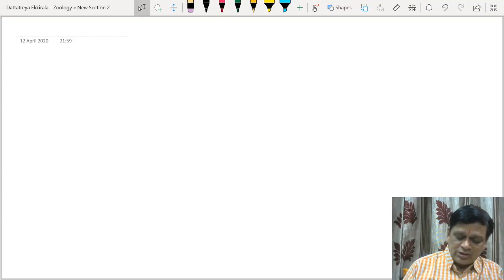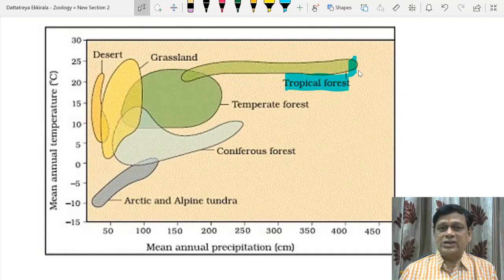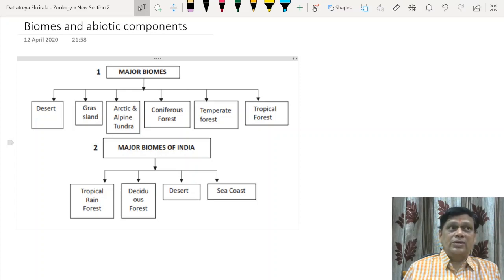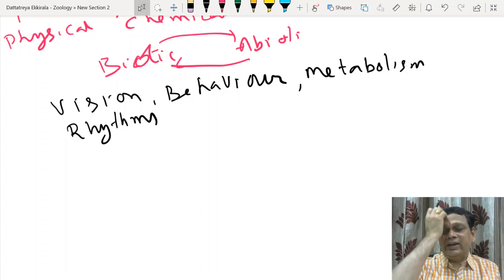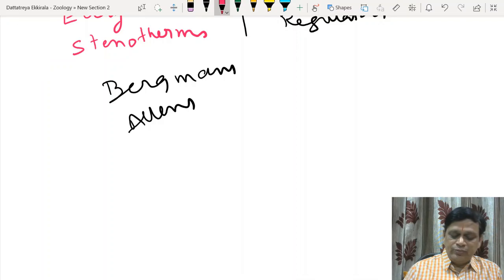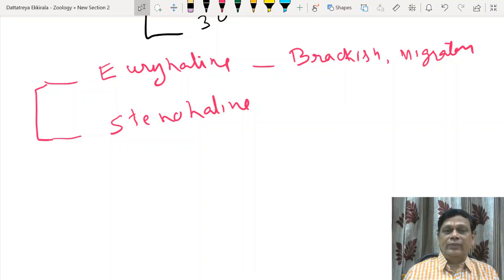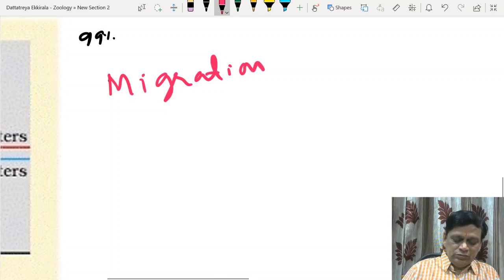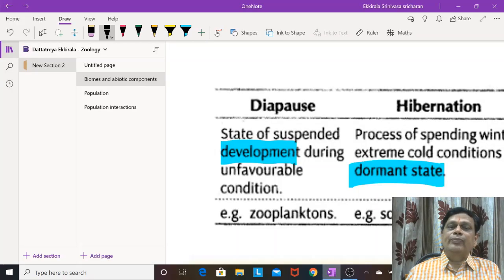Organisms and population 1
NEET zoology quick revision